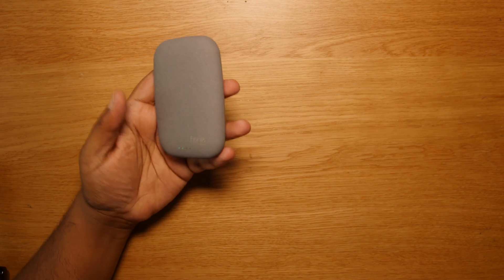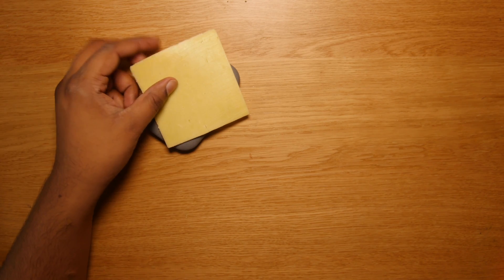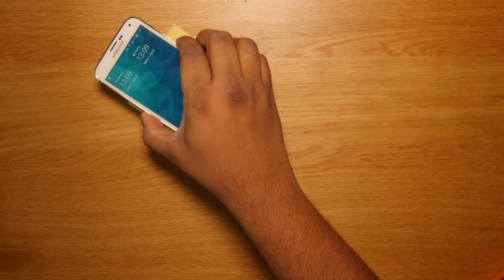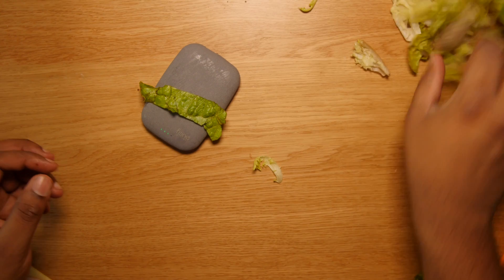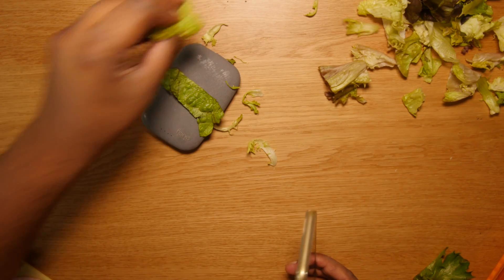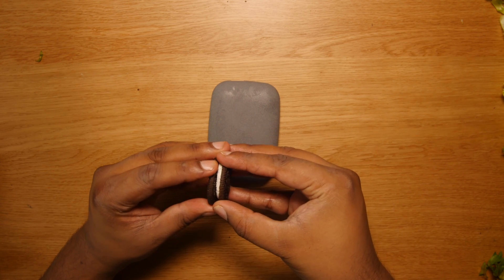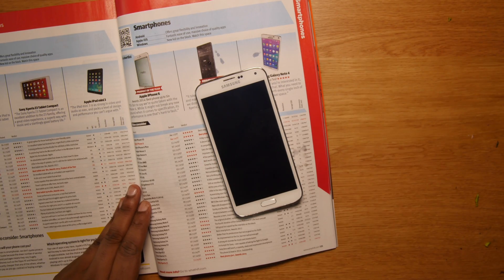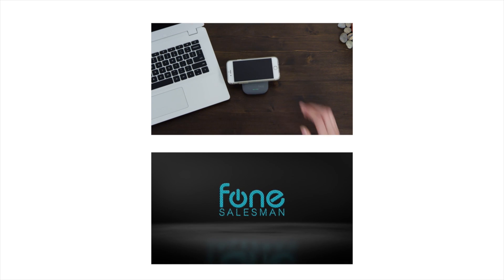Will It Charge? WirelessCharging - fonesalesman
Will it charge?

We are dedicated to the world of wireless charging, particularly our top-of-the-line products; including WoodPuck: Bamboo Edition and QiStone+. Our videos will answer any possible question you might have about wireless charging. We make sure we stay on top of the game! Thumbs up for this video? Nice! Make sure you follow us on other social channels as well: